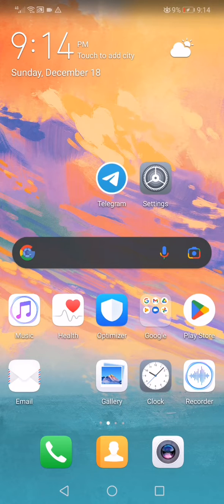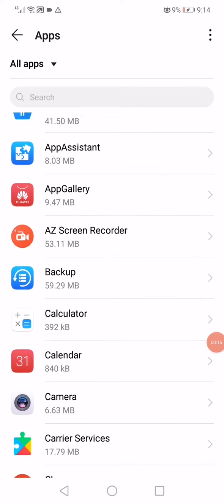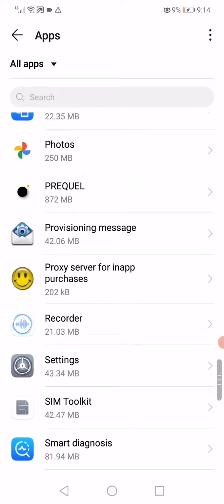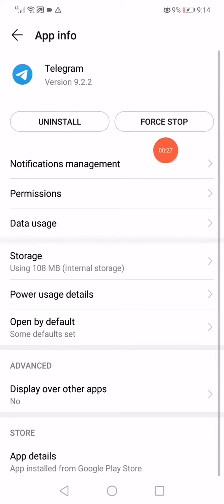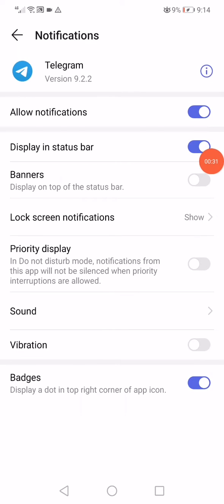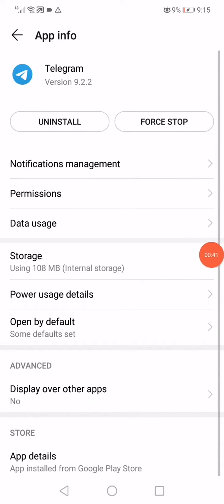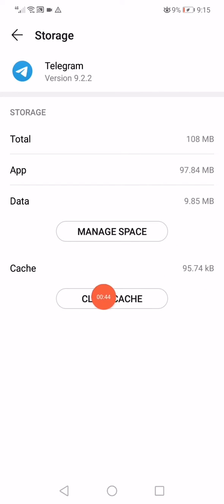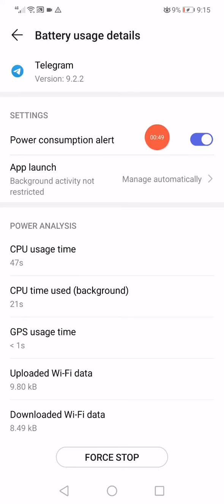FIX Telegram Login Problem | telegram phone verification not working telegram loading problem 2023